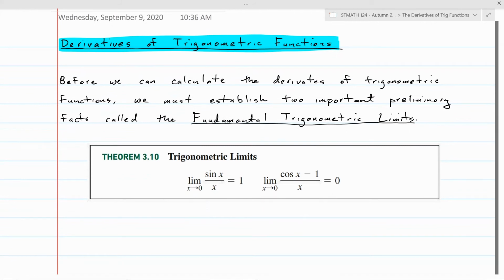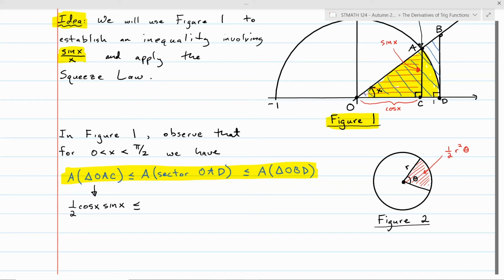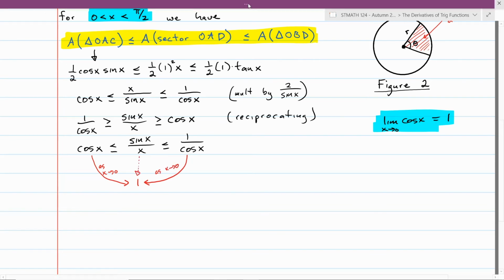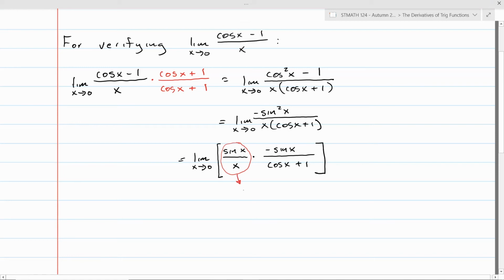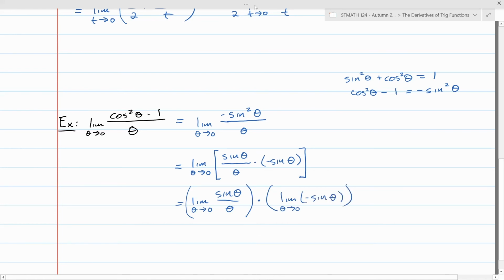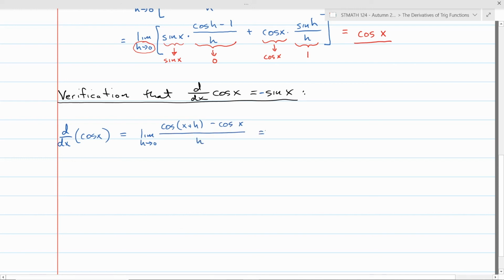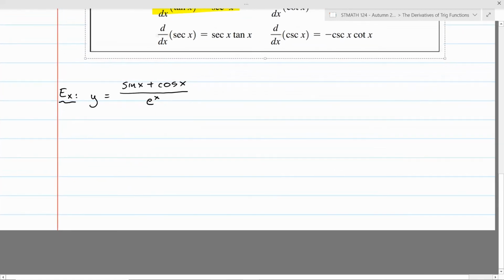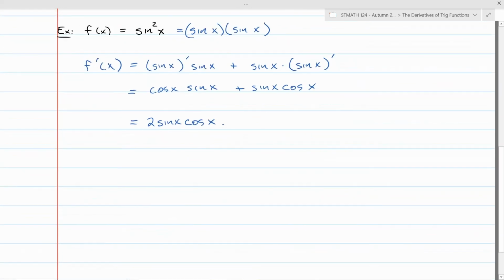Calculus I: The Derivatives of Trigonometric Functions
In this lecture we develop the fundamental trigonometric limits needed to compute general trigonometric limits. We then go on to use develop differentiation formulas for the trigonometric functions, followed by several examples.

Here's a link to a pdf with lots of trig identities you need to know